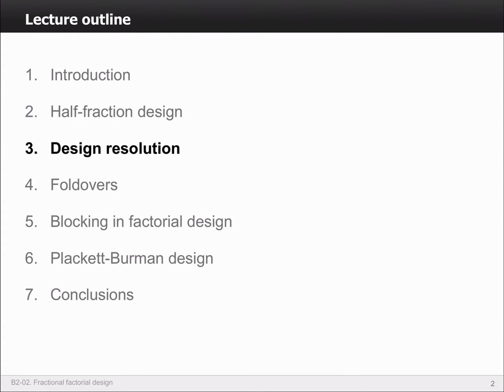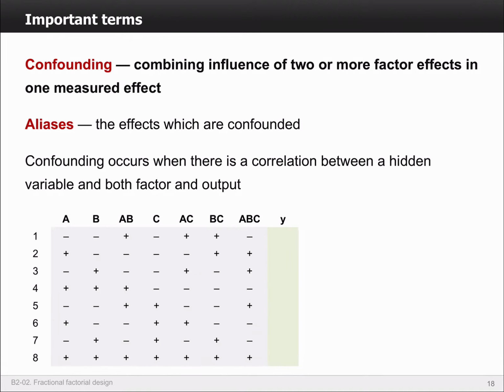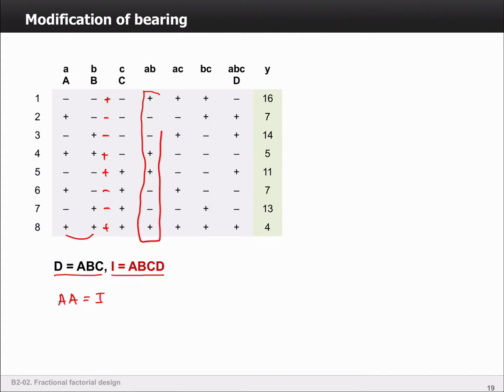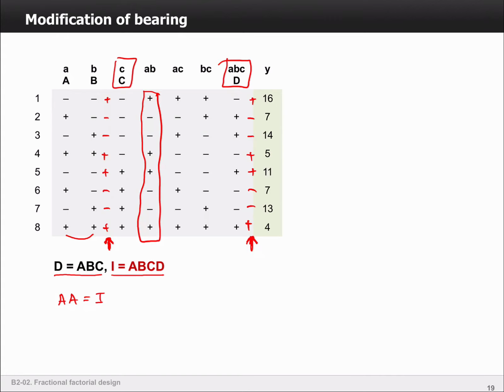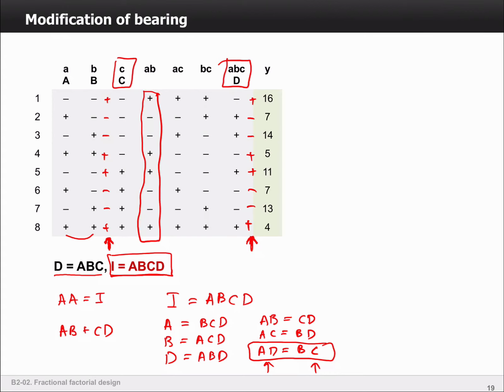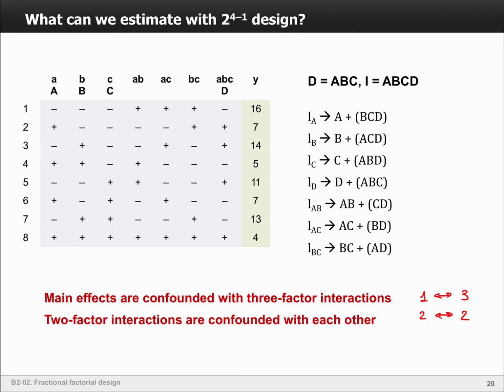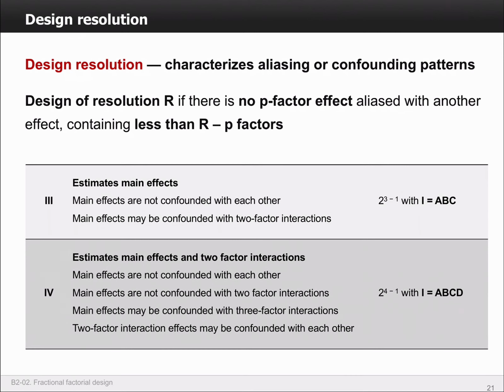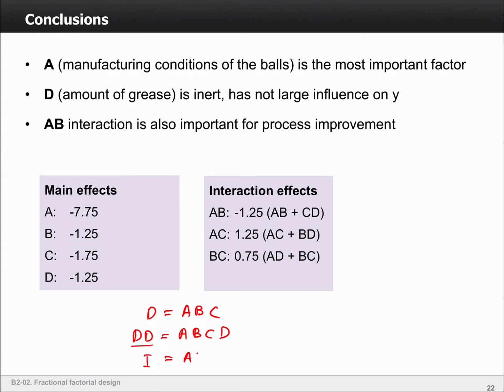B2.02c - Fractional factorial design - Design resolution